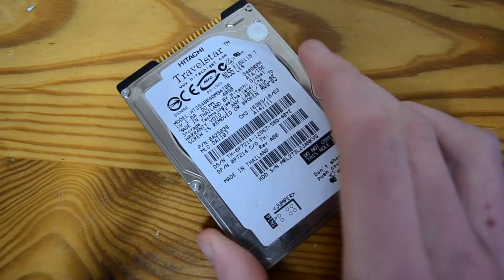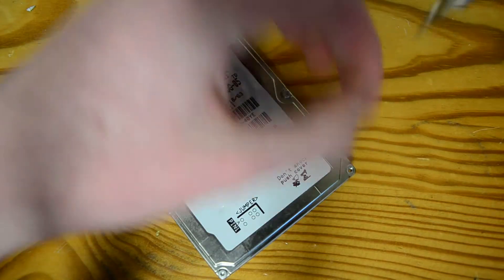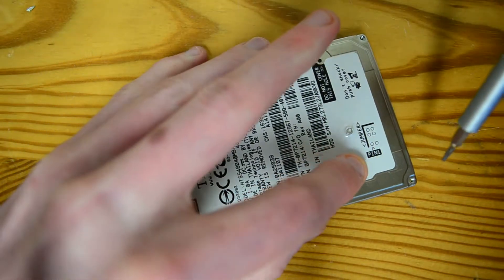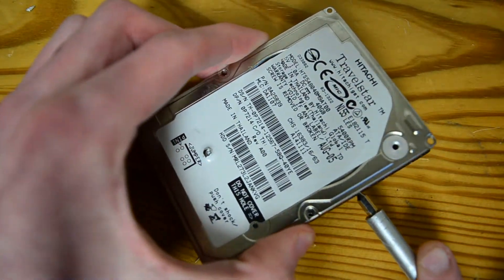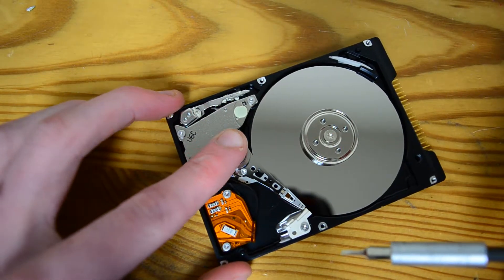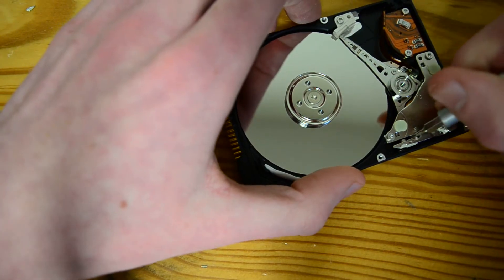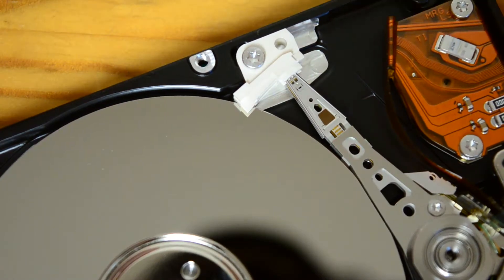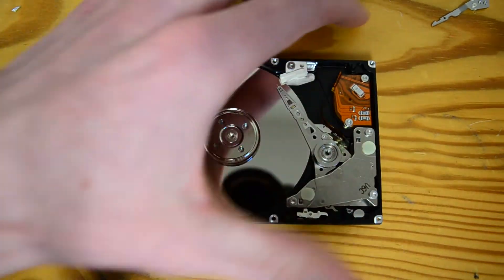40gb Hitachi Travelstar teardown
A rare occurrence of a Hitachi drive that broke, specifically a 40gb 2.5" Travelstar drive with a rather late seeming manufacture date.